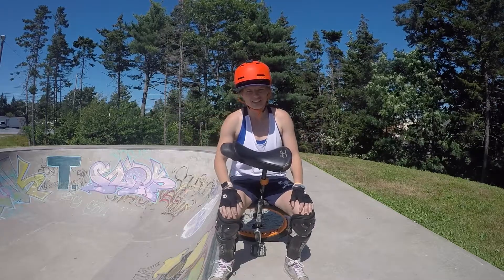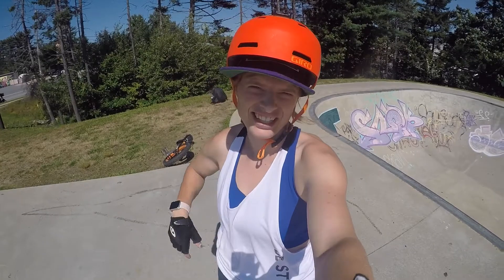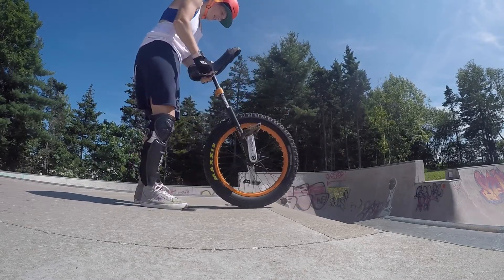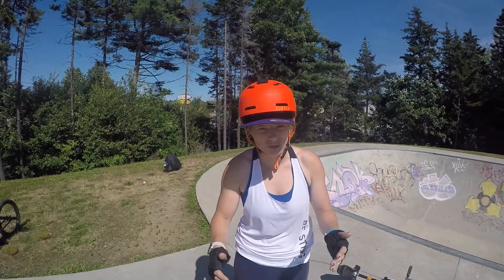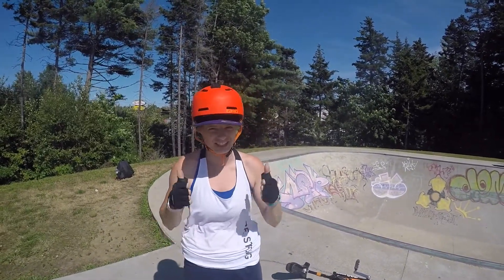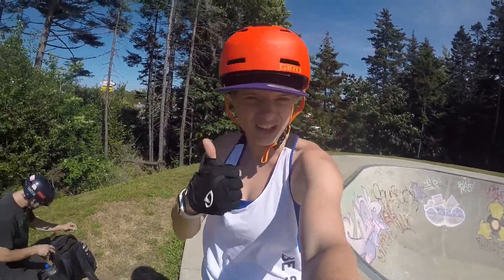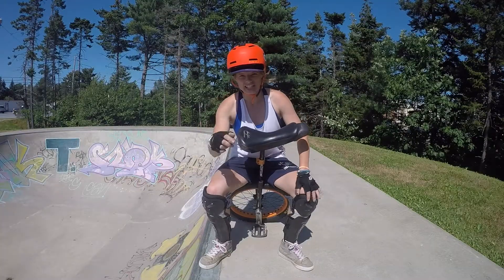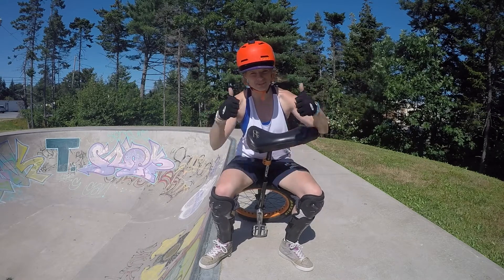How to Drop In on a Unicycle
Here is a tutorial on how to drop in on a unicycle. Hope this helps anyone that is learning to drop in.

Remember: I give a shout out Every Thursday to one of my subscribers.